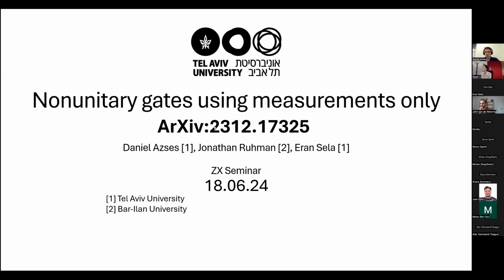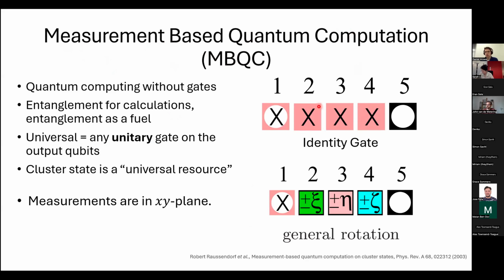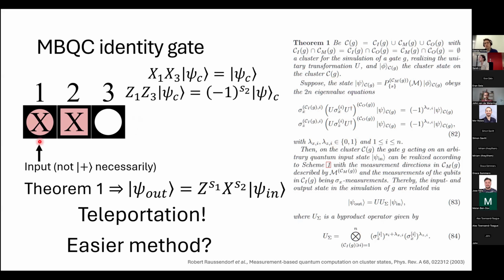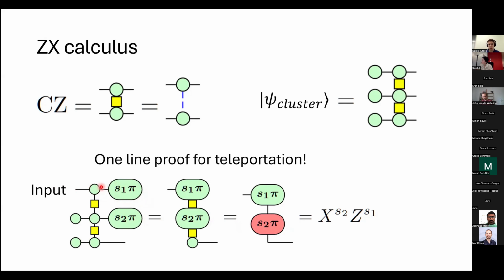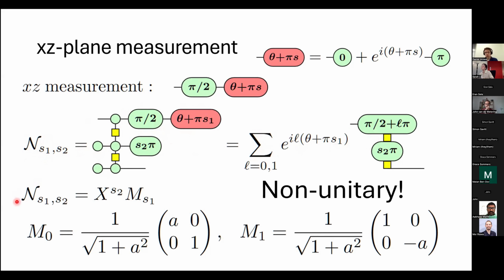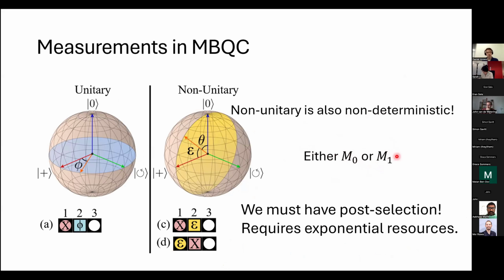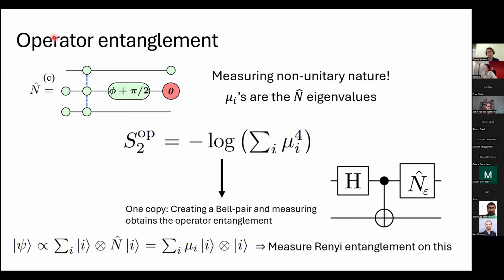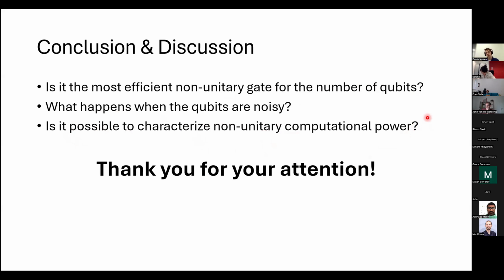Nonunitary Gates Using Measurements Only - Daniel Azses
Abstract: Measurement-based quantum computation (MBQC) is a universal platform to realize unitary gates, only using measurements which act on a pre-prepared entangled resource state. By deforming the measurement bases, as well as the geometry of the resource state, we show that MBQC circuits always transmit and act on the input state but generally realize nonunitary logical gates. In contrast to the stabilizer formalism which is often used for unitary gates, we find that ZX calculus is an ideal computation method of these nonunitary gates. As opposed to unitary gates, nonunitary gates can not be applied with certainty, due to the randomness of quantum measurements. We maximize the success probability of realizing nonunitary gates, and discuss applications including imaginary time evolution, which we demonstrate on a noisy intermediate scale quantum device.

Joint-Work With: Jonathan Ruhman and Eran Sela

Presented at the ZX-calculus seminar on the 18th of June 2024.